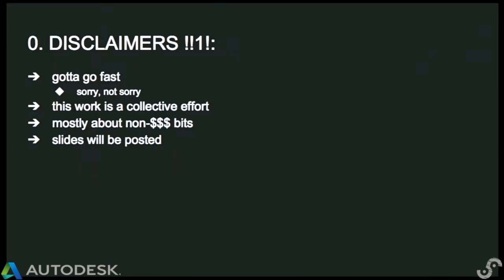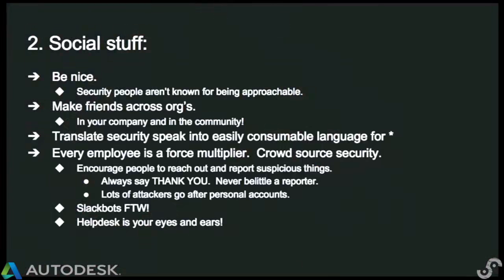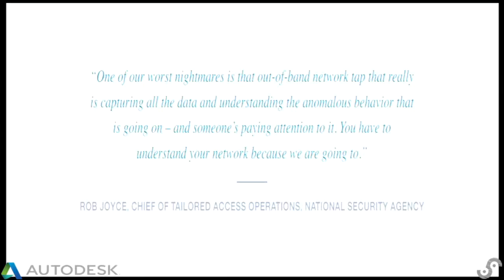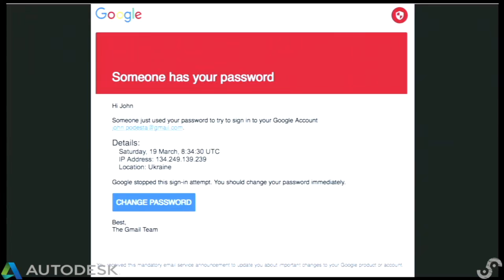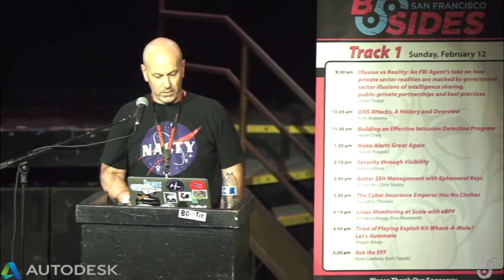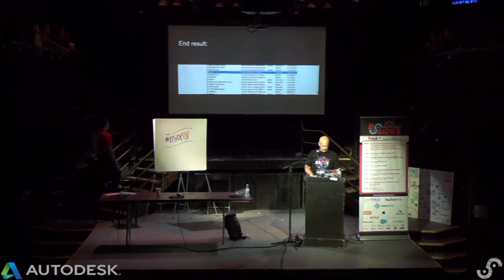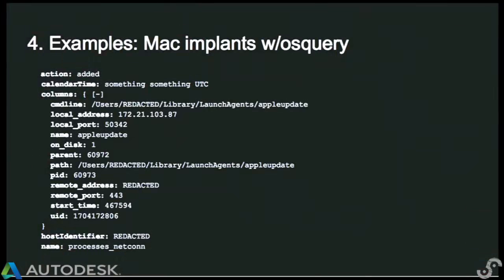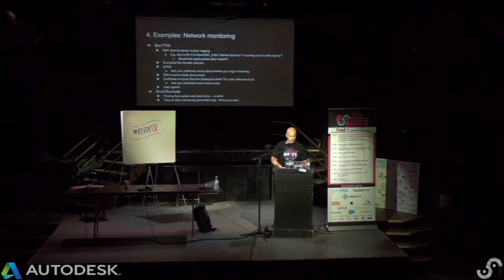BSidesSF 2017 - Building an Effective Intrusion Detection Program DNA Lounge (Jason Craig).mp4